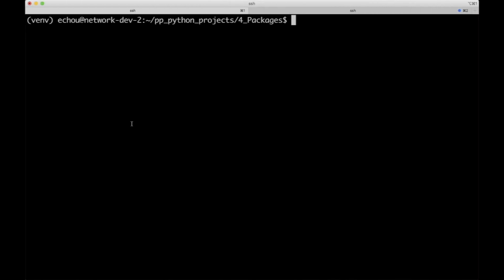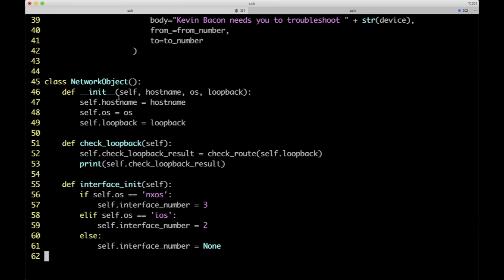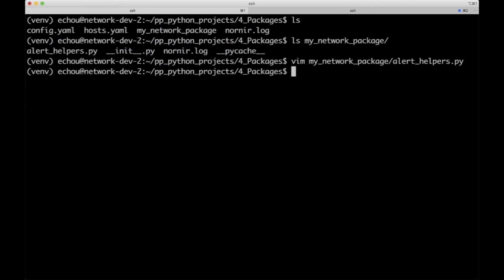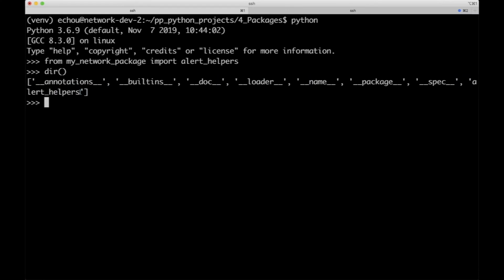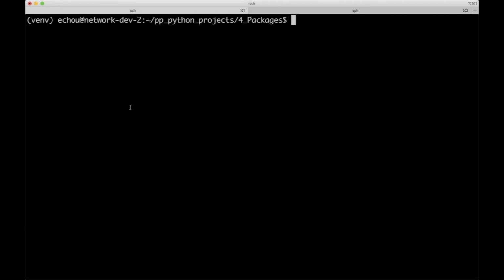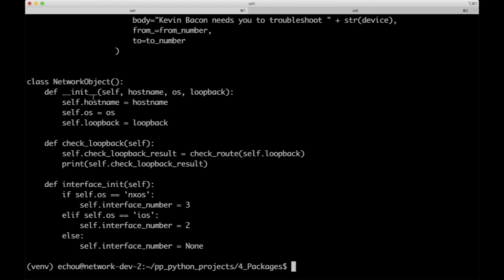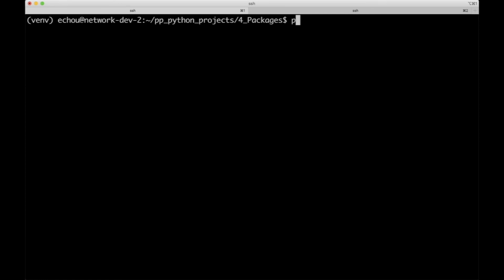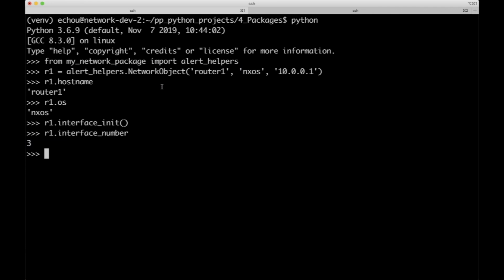Practical Python For Networking, Part 6.4: Run Package Example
Now that you've learned how to put together a package, this lesson shows you how to call that package in a script.